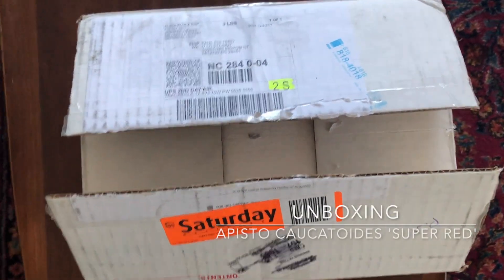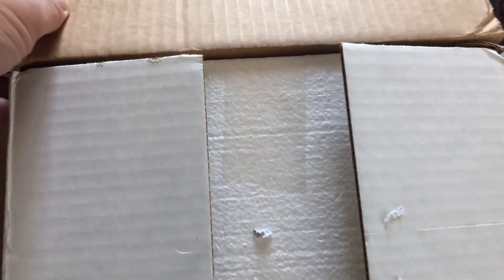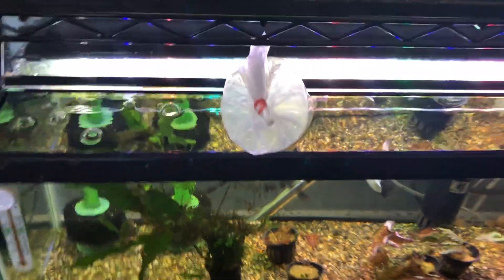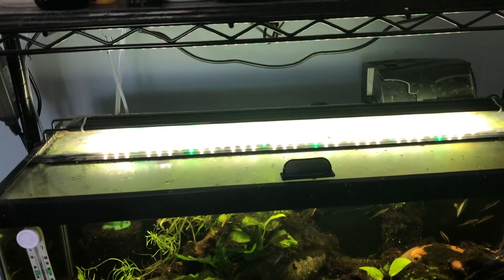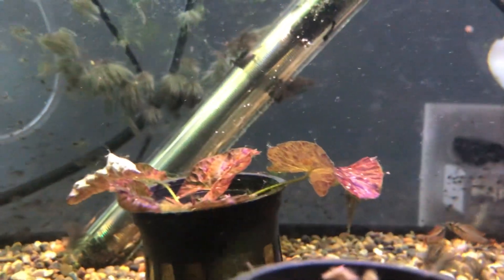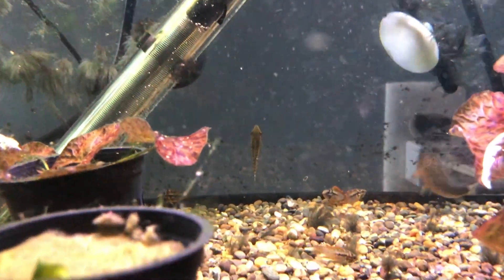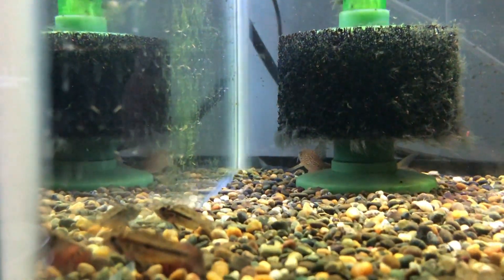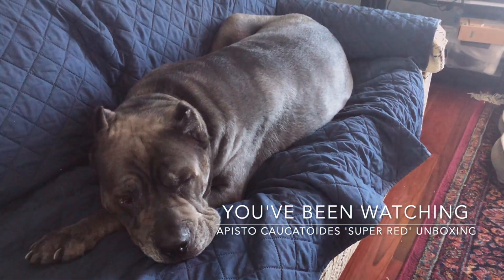Apisto Super Red Unboxing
This is an unboxing of the Apisto Caucatoides 'Super Red' from Jennifer Weaver & the Color Guppy's auction